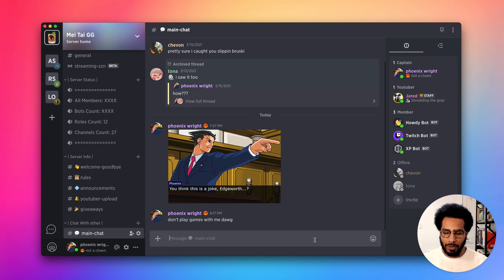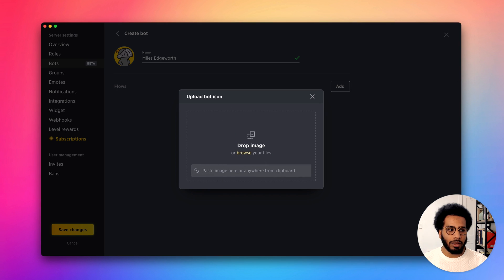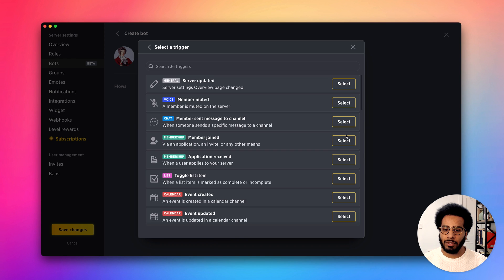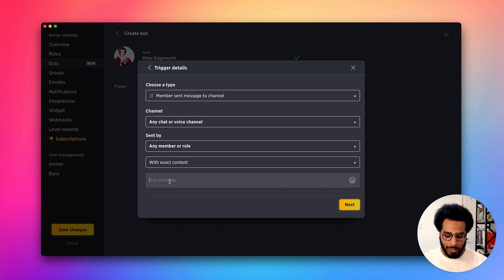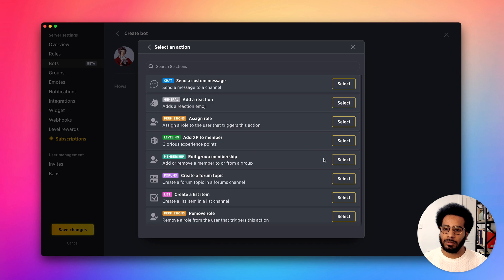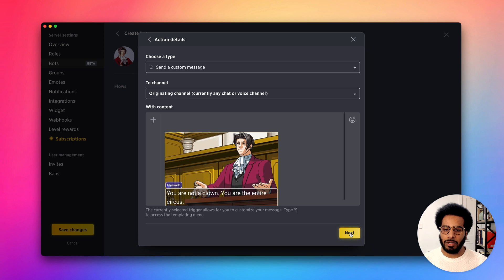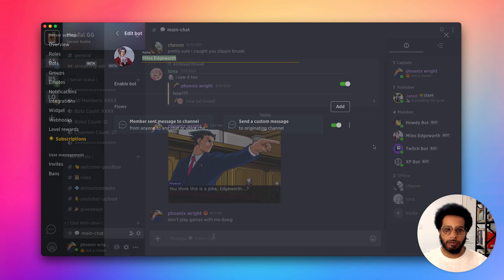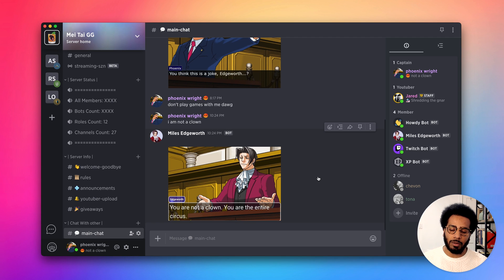How to make a bot | Guilded tutorial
Guildeds flow bots are great tools for those with no programming knowledge.  We are adding new flows regularly, so our bots are more flexible.  This video will show you how to make a simple bot. The rest is up to you to see how creative you can get.

If you have any great ideas for tutorials you want to see, let us know by dropping a note in the comments below.